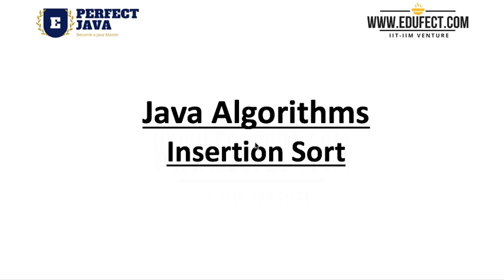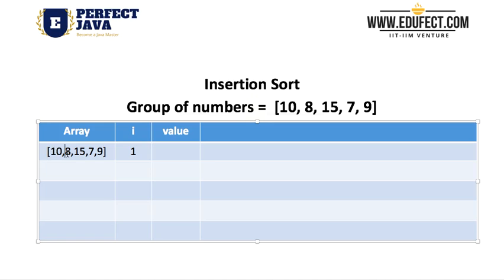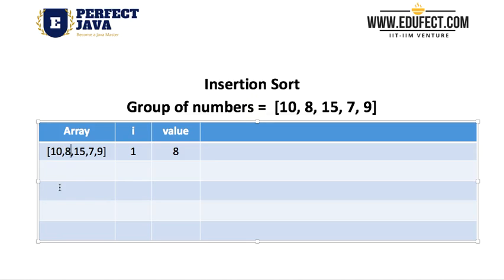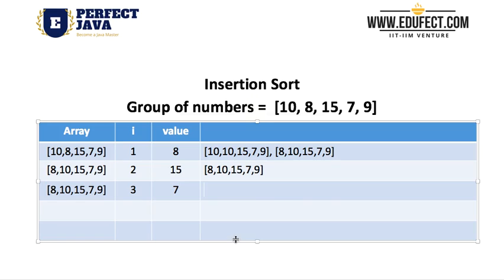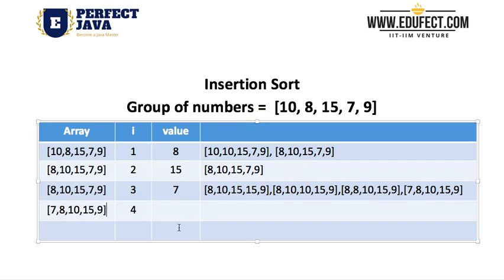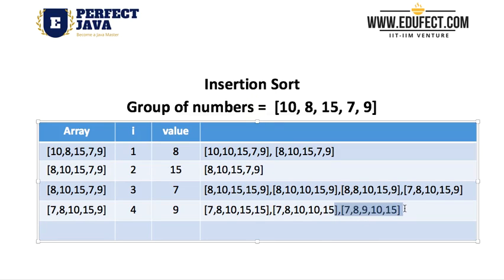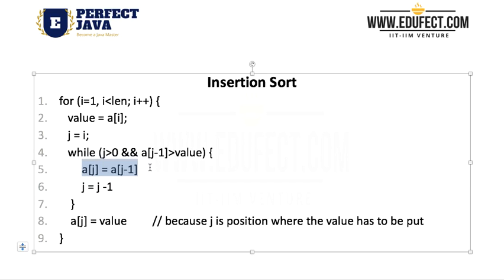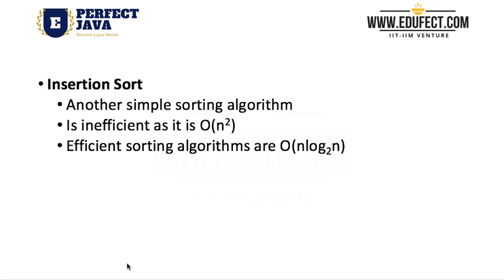Perfect Java - Java Algorithms - Insertion Sort